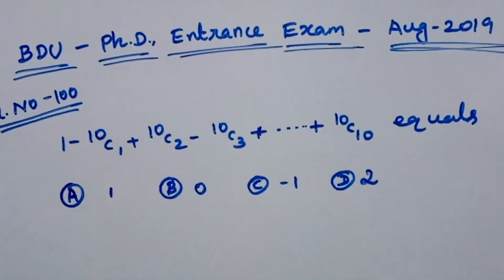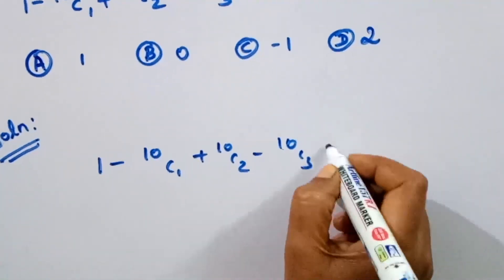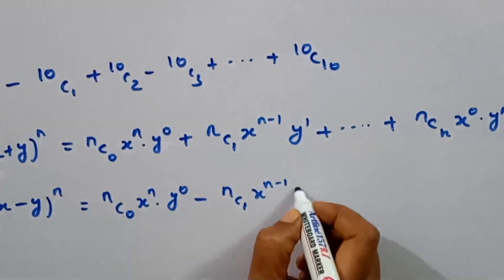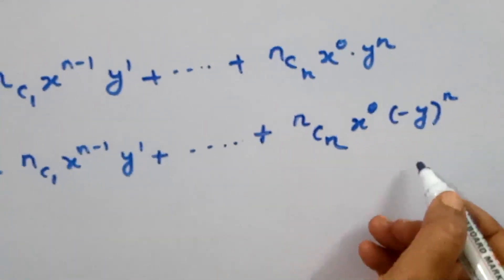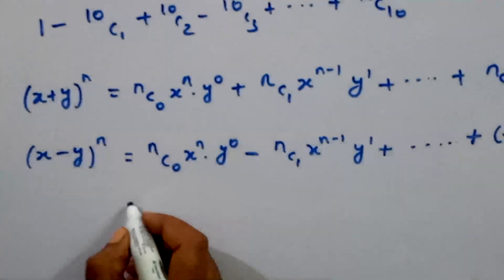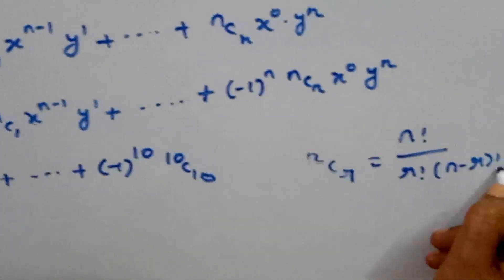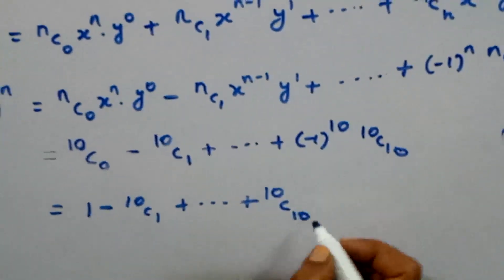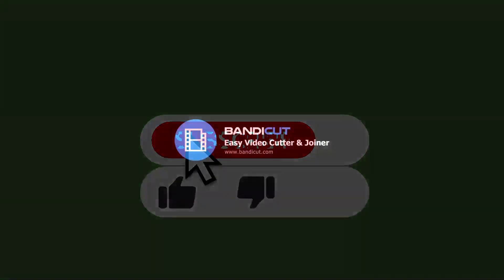PHD ENTRANCE EXAM/SERIES/BDU QUESTION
In this video we have discussed phd entrance questions and its solutions